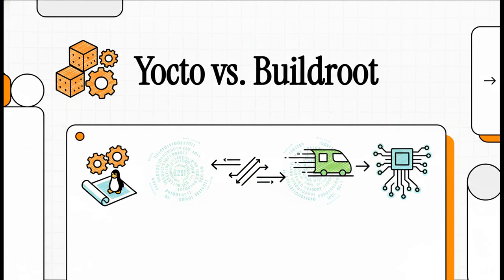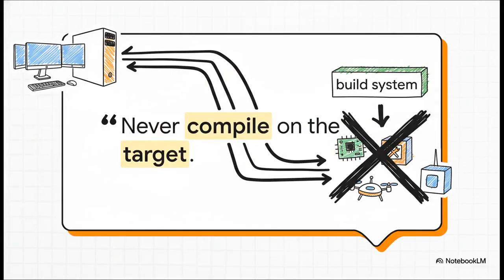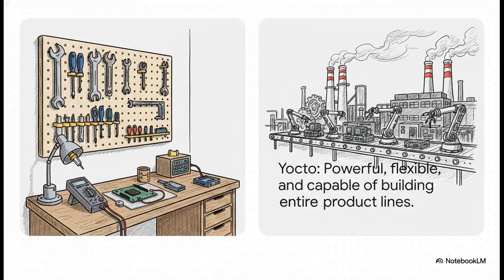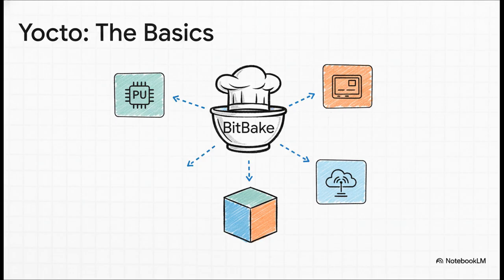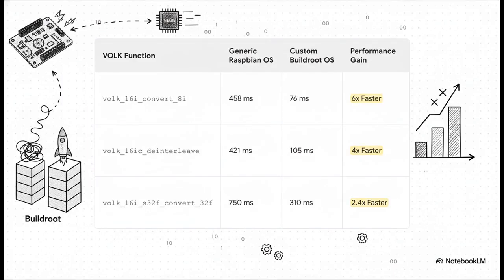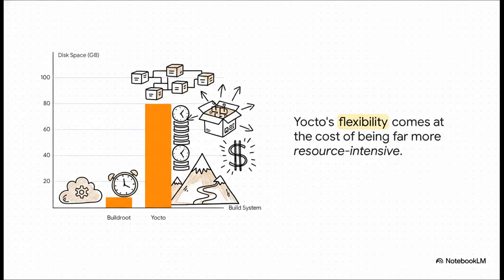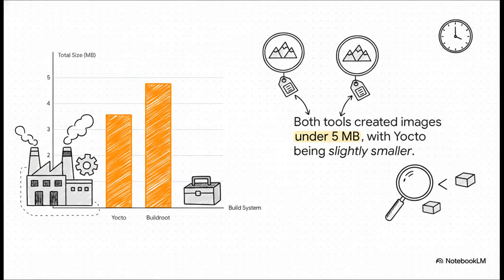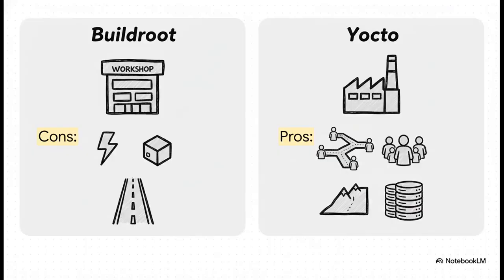Yocto vs Buildroot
It’s the ultimate developer’s dilemma: Yocto Project or Buildroot? 🛠️ In 2026, as embedded systems get more complex with Edge AI and RISC-V, choosing the wrong build system can cost you months of development time. In this video, we cut through the fanboy noise to give you a definitive guide on which tool is right for your 2026 hardware stack.

We break down the technical war across four key fronts:

The "Wait Time" Reality: We compare real-world build times on modern 2026 workstations. See why Buildroot still wins for rapid prototyping (minutes vs. hours) and where Yocto’s Shared State Cache finally pays off for large teams. ⏱️

The Complexity Wall: A deep dive into BitBake recipes and layers vs. the Kconfig/Makefile simplicity of Buildroot. We explain why Yocto is essentially a "distribution builder" while Buildroot is a "firmware generator." 🏗️

2026 Compliance & Security: Why the EU Cyber Resilience Act (CRA) and new SBOM (Software Bill of Materials) requirements are pushing enterprise teams toward Yocto’s advanced metadata and traceability tools. 🛡️

Hardware Support (BSP): We look at the 2026 landscape for ARM, x86, and RISC-V. Why chip manufacturers (NVIDIA, NXP, ST) almost exclusively provide Yocto layers, and how to "DIY" a Buildroot support package for custom silicon. ⚛️

Whether you're building a single-purpose IoT sensor or a multi-variant industrial robot line, we help you pick the silicon-to-software path that won't leave you bricked.

Don't let build errors stall your go-to-market. We help organizations architect, optimize, and secure their embedded Linux environments.